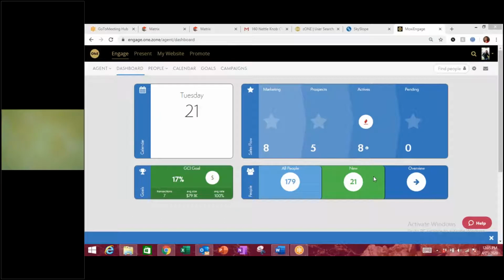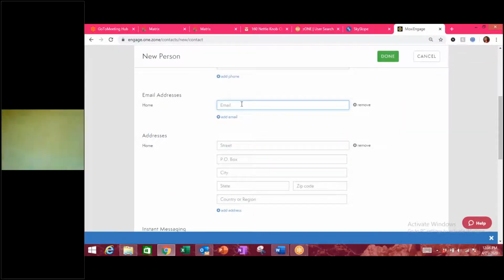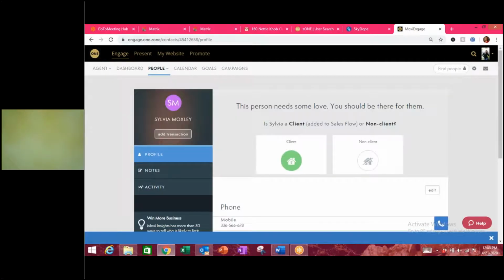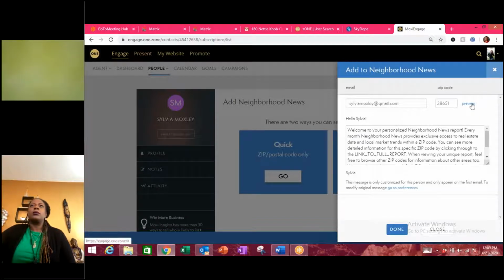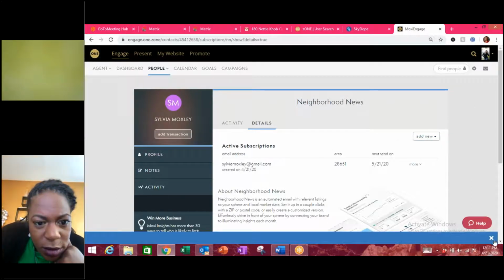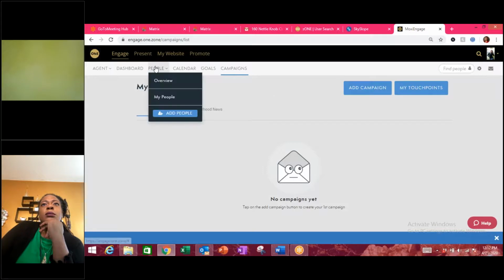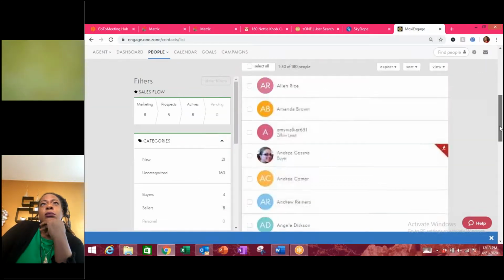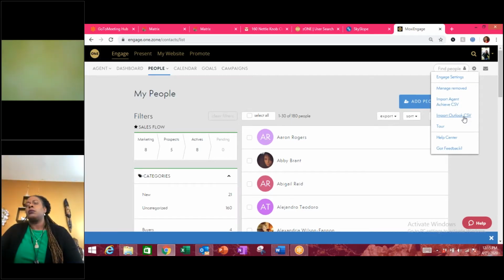Moxi Engage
Entering Clients and Setting them up on Weekly Email Subscription